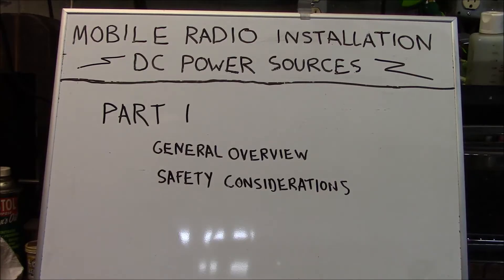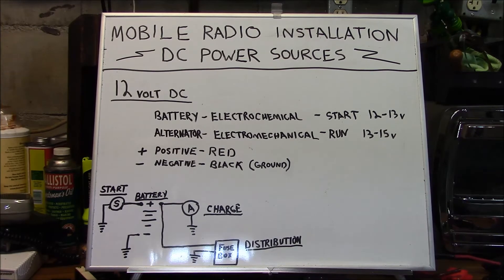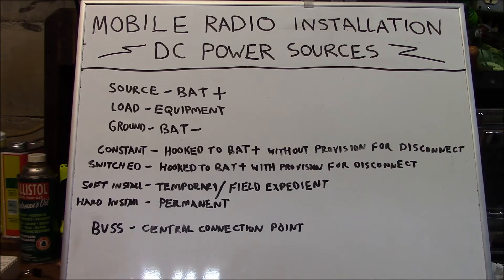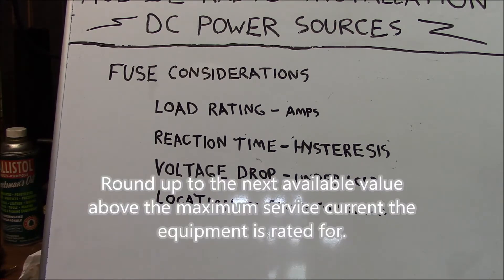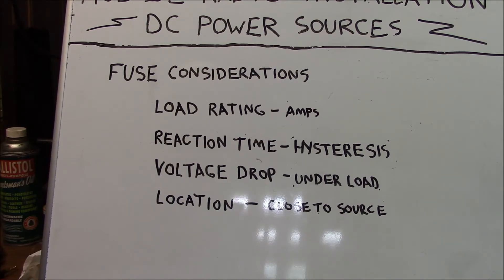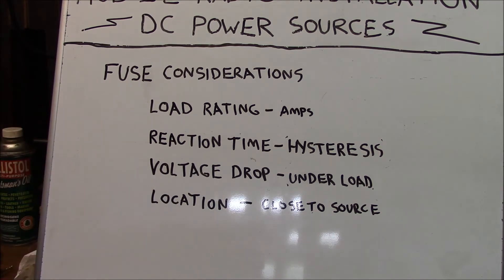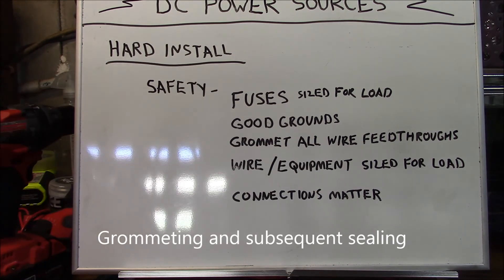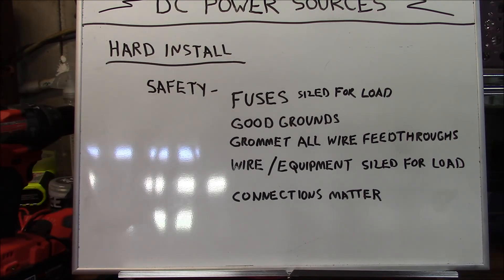Mobile radio installation DC sources Part 1 Overview and Safety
Part 1 of a video series on installing two way radios or accessory electronics in your vehicle or vessel. This vehicle provides an overview of the basic concepts of a vehicle electrical system and safety / good engineering practices.